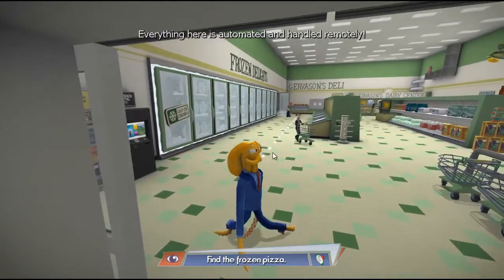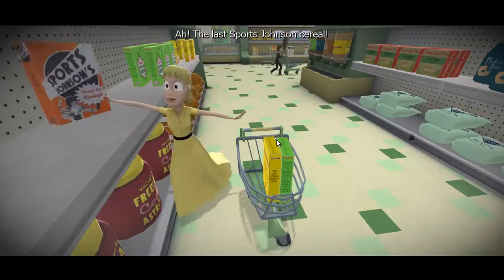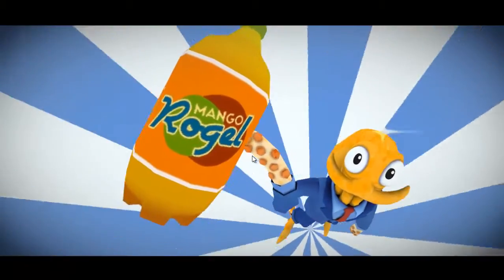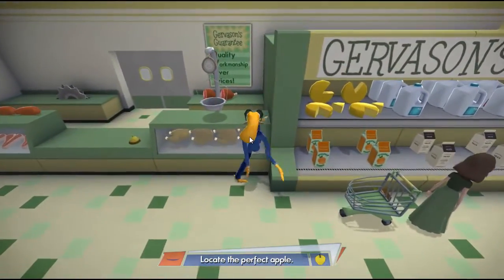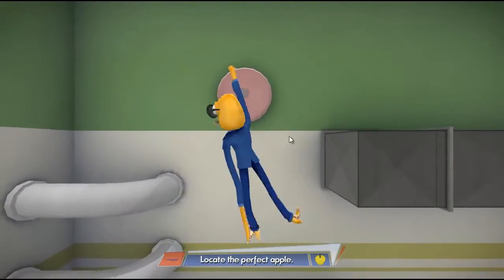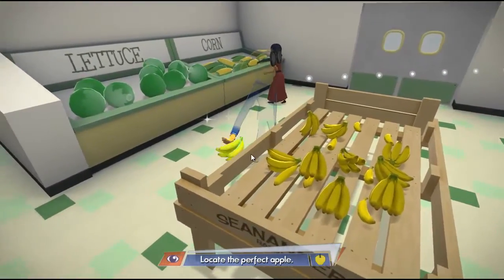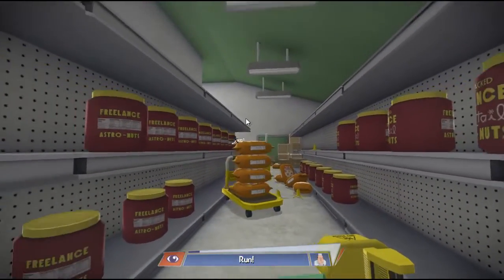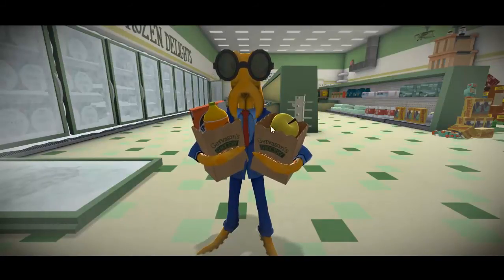Octodad Walkthrough Part 3 - Gervason's Grocery (All Ties)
Octodad walkthrough. Octodad All Ties. Octodad is a hilarious adventure game by Young Horses. You play the role of a dapper dad who's really an octopus in disguise.